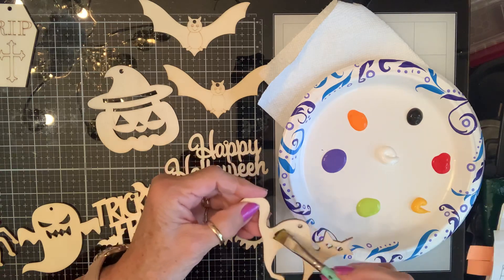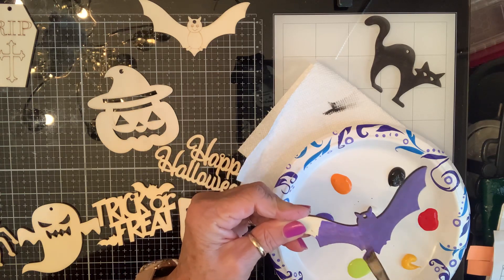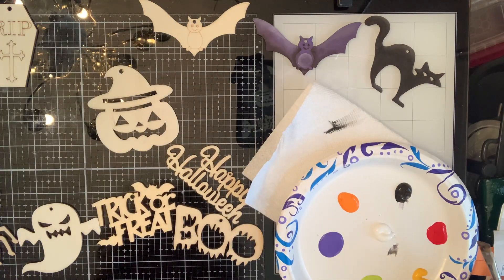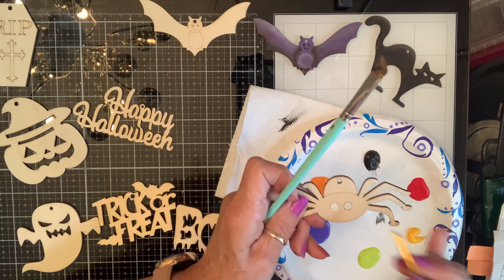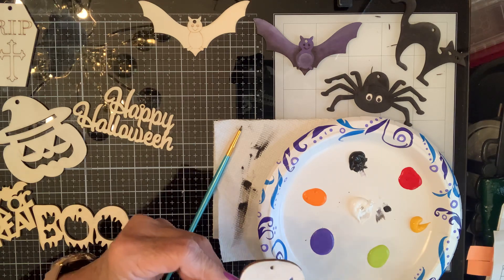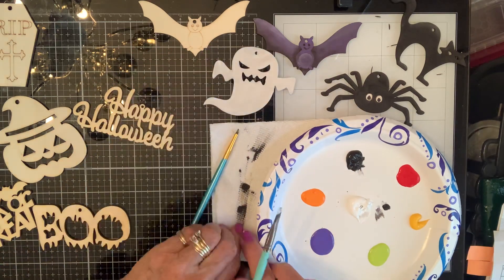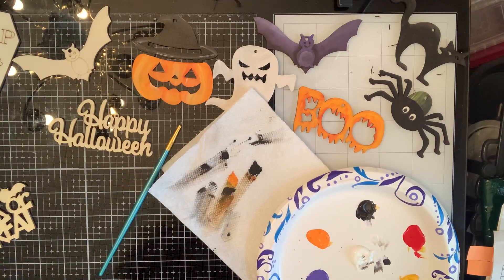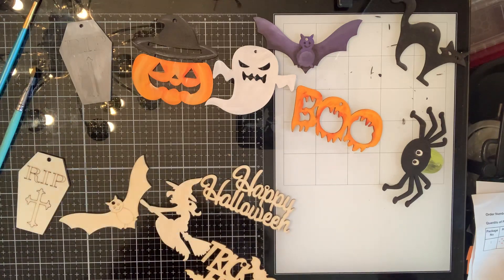Let’s paint those Beebeecraft.com wooden shapes!